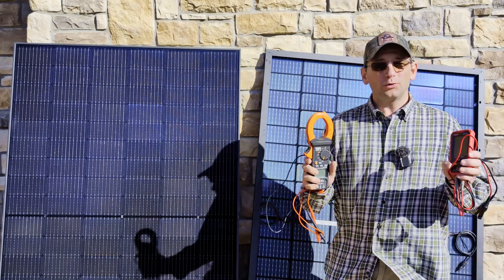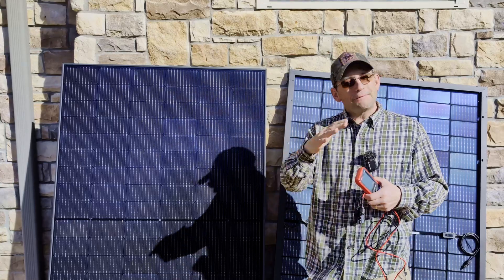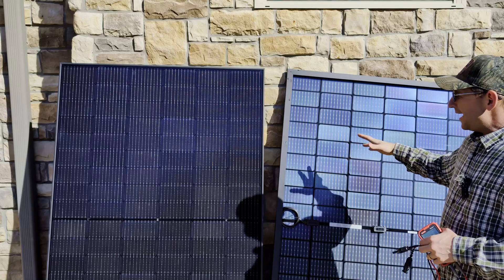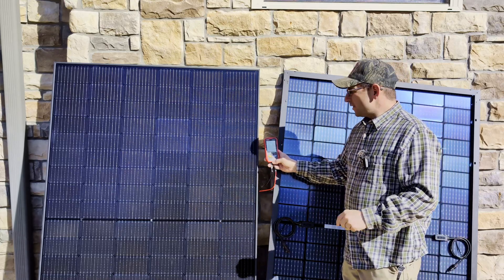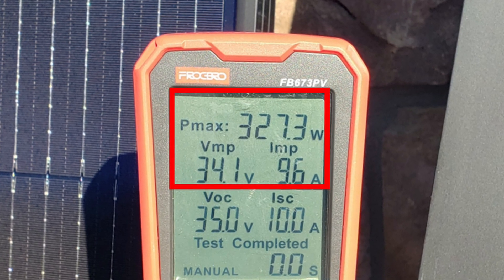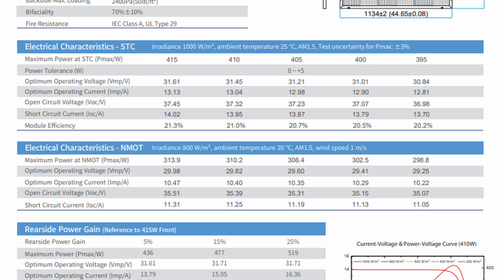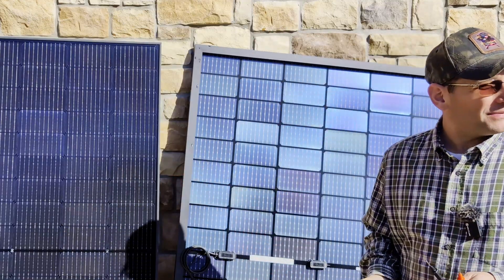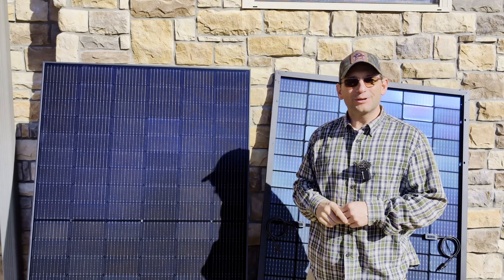How to Test Solar Panels Like a Pro: 2 Quick & Easy Methods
We’ve partnered with trusted brands to bring you exclusive discounts and deals.

Products in the Video:

800W Solar Panel Tester Photovoltaic Multimeter

Klein Tools CL900 Digital Clamp Multi-meter

Klein Tools CL800 Digital Clamp Multi-meter

🛠️ Solar Design Consultation - Need help designing your solar setup? Get expert advice!

☀️ Looking to Buy Solar? Save $50 on orders of $500+ at Signature Solar!

⚡ Protect Your Home & Equipment from EMPs & Lightning - Save $50 per unit!

❄️ Using Central AC with Solar or a Generator? Reduce the startup power needed with a SoftStart device & save money with our link!

✅ Every purchase through these links helps us create more content. Thanks for your support 🙏

Want to know if your solar panels are performing their best? In this video, I’ll show you how to test solar panels like a pro using 2 quick and easy methods: testing with a multimeter and a Solar MPPT meter. These simple tests will help you evaluate your panel’s health and efficiency, even if you’re just starting out with DIY solar projects.

We’ll break down the tools you need, the steps to follow, and what to look for in your readings. By the end of this video, you’ll have the confidence to check your solar panels and ensure your system is running at its peak potential. Whether you're installing a new system, buying used panels, troubleshooting, maintaining, or just curious, this guide is perfect for DIY solar enthusiasts!

Timestamps:
0:00 Introduction
0:10 Why You Need to Test Panels
1:38 Method 1: Solar MPPT Meter Tester
4:15 Understanding the Results
8:10 Method 2: Multimeter Test

⚠️ Safety Warning for DIY Solar Projects
The information in our videos is for educational and informational purposes only. We are not licensed electricians or professional solar installers. Working with electricity and solar energy systems can be dangerous if not done correctly.
We strongly recommend that you consult with a licensed electrician or certified solar installer before starting any solar project, especially when dealing with electrical wiring, system connections, or local code requirements.
Your safety is our top priority! Always follow proper safety protocols, use appropriate tools, and ensure compliance with local laws and regulations. Proceed at your own risk.